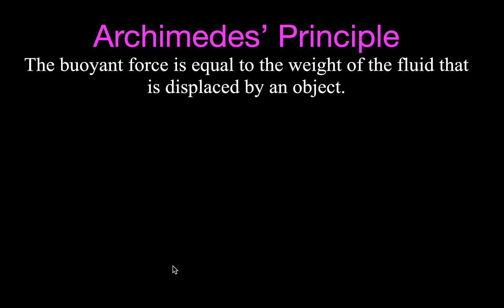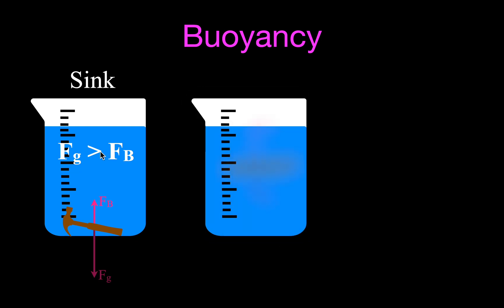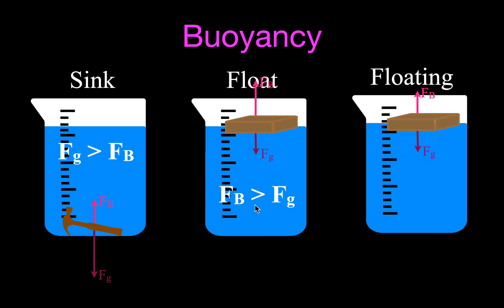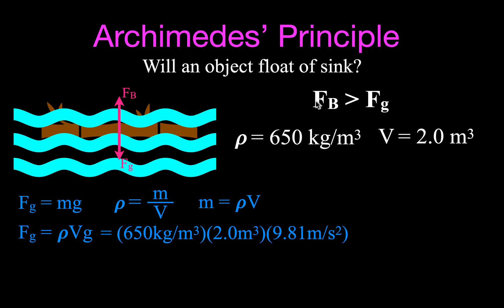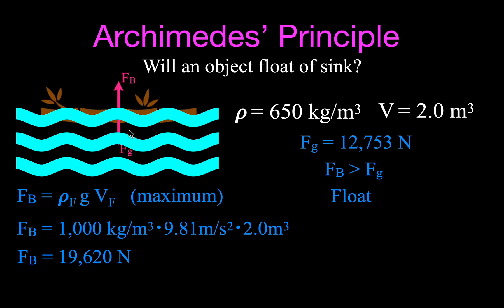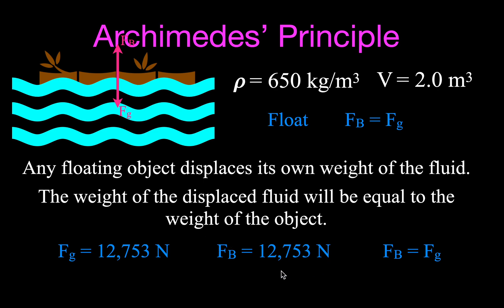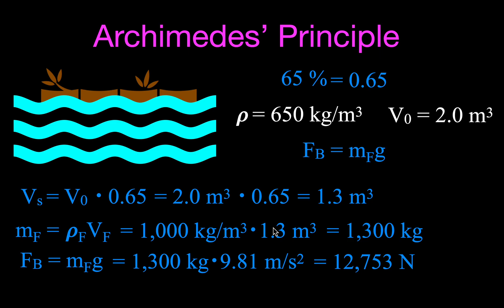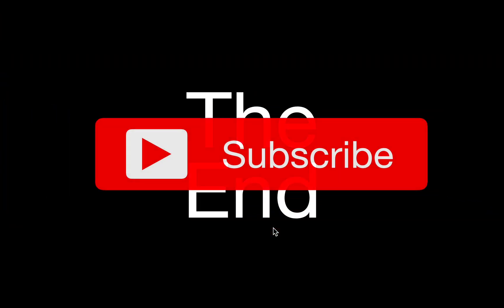Buoyancy: Floating Objects Example Problems No. 1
Buoyancy and Archimedes’ Principle: Example Problems
In this video you will learn why objects float, how to use the buoyant force and archimedes’ principle to solve problems involving floating object and how to determine the percentage of the object that is beneath the surface of the fluid.